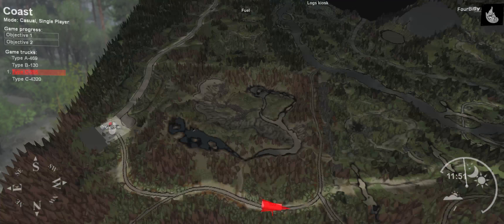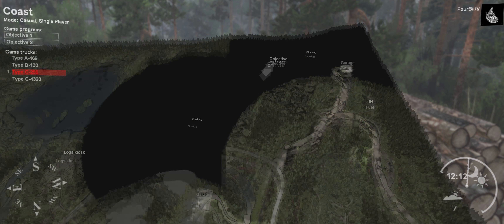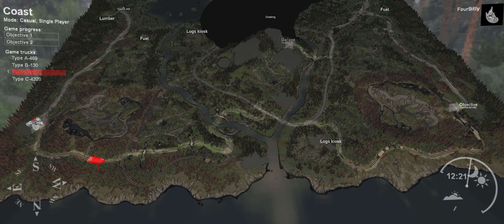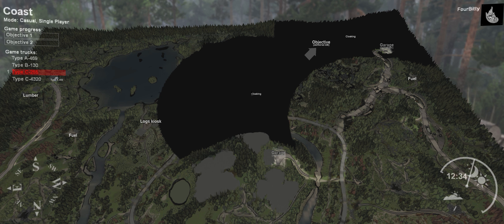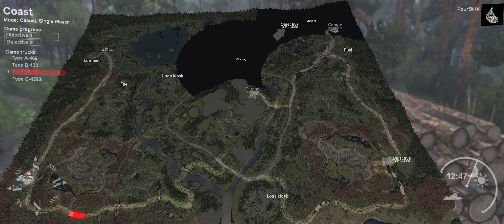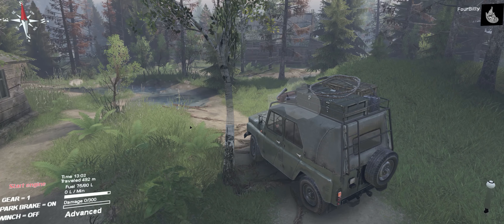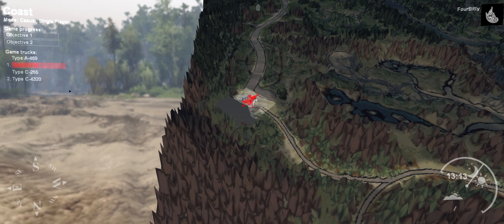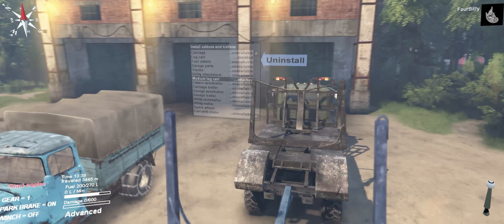Spintires: A Basic Introduction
A basic overview of what to do in Spintires! I got this game back when it first came out, I've recently gotten back into it and some of the updates are pretty neat.